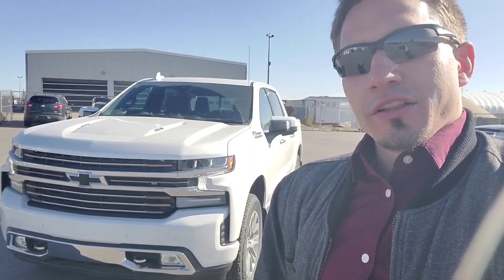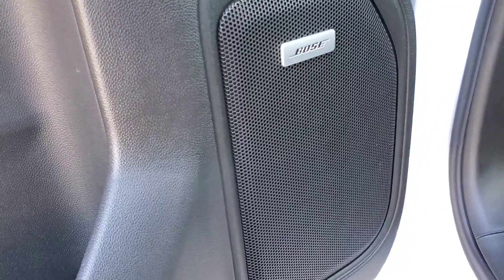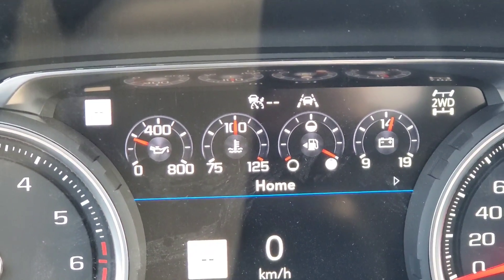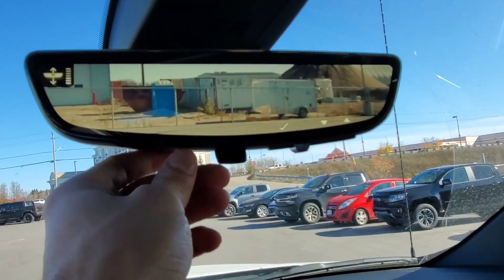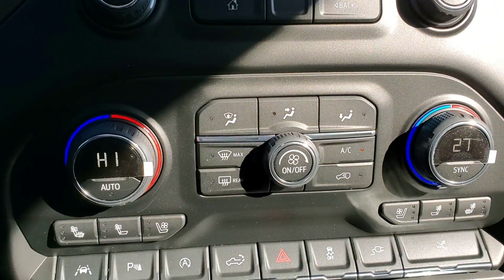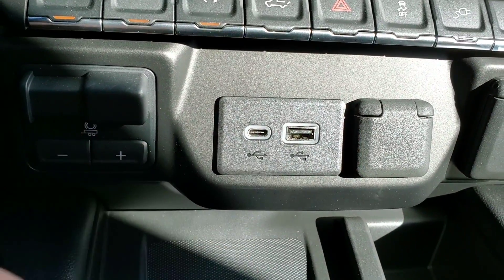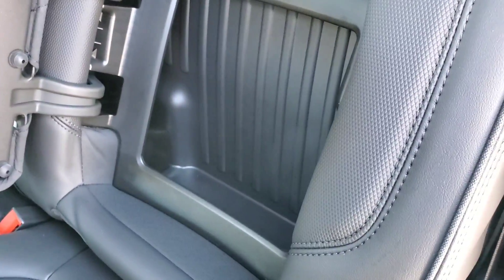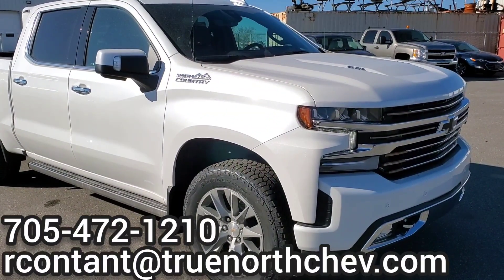2021 Chevrolet Silverado High County Inside Look